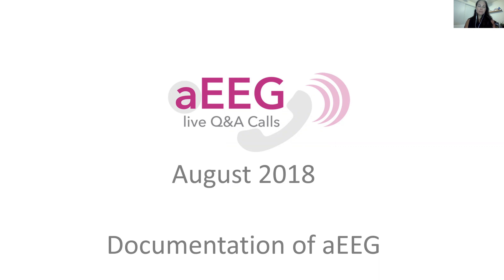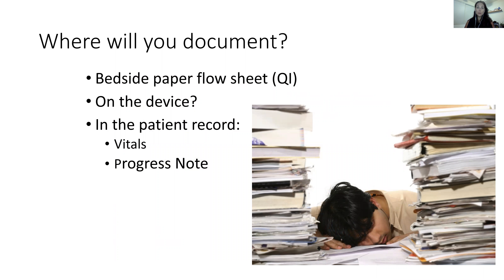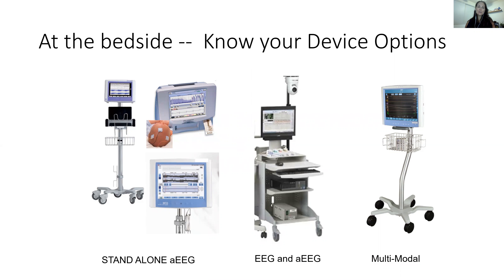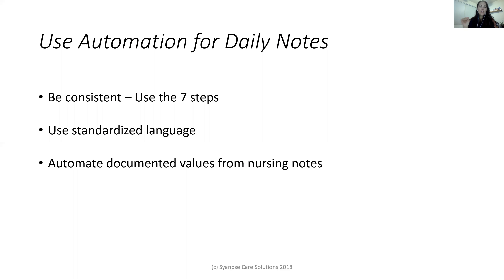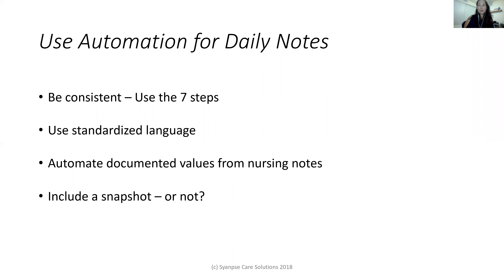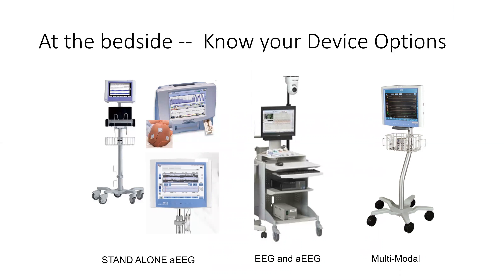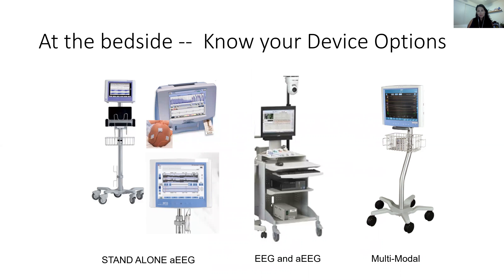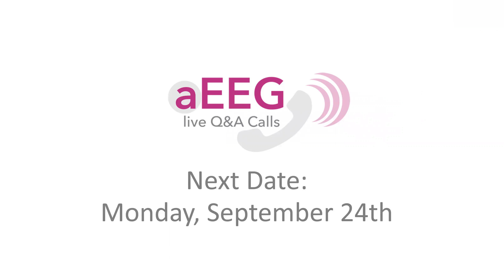Documentation of aEEG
In this episode we will be talking about documentation of aEEG.